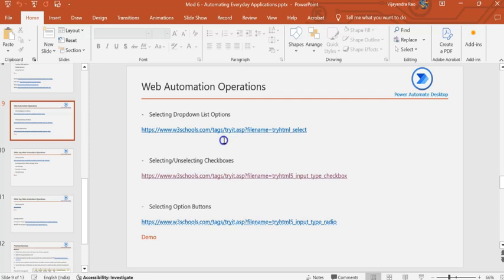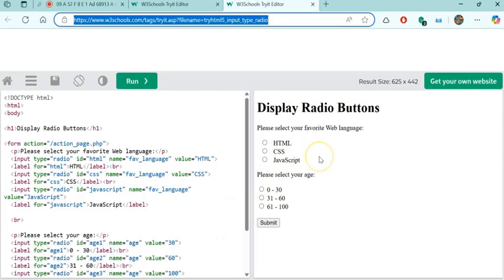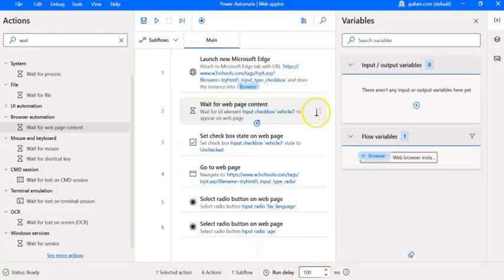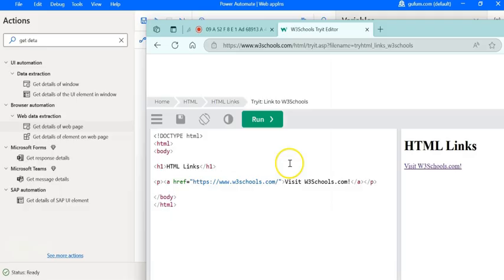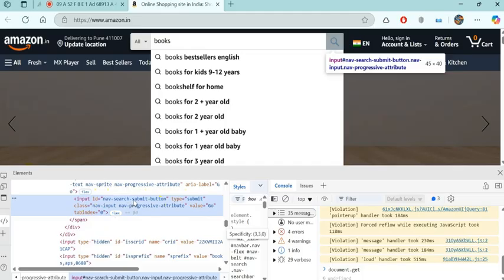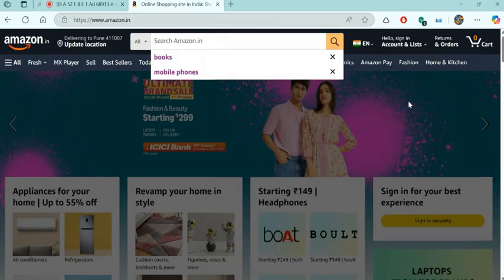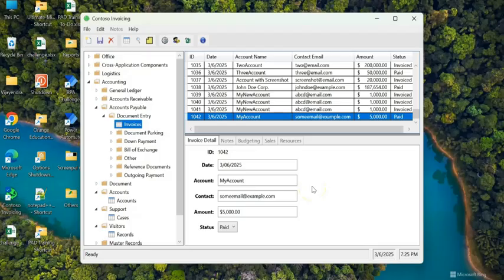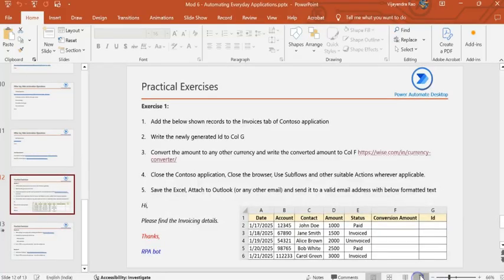Key Web Automation Operations | Part 10 – Learn Power Automate Desktop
🔴TOPICS IN THIS PART:

🔶 Mod 6 - Automating Everyday Applications...continued
🔹Web Automation...contd
🔹Key Web Automation Operations
🔹Practical Exercises (for Excel, Outlook, Html emails, Windows and Web application)

*In the later part of the video there is a slight delay between the audio and the video. Apologies for the inconvenience.

❗Please refer below for exercise files for this PART.